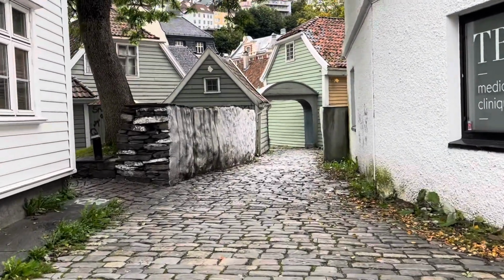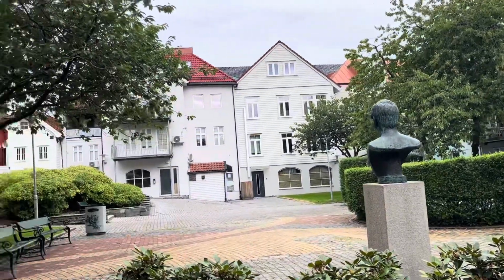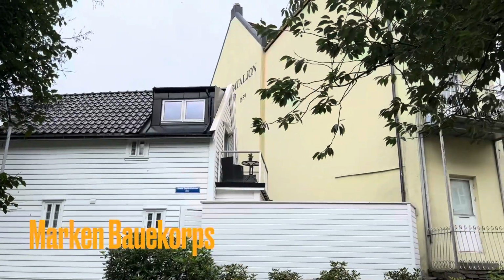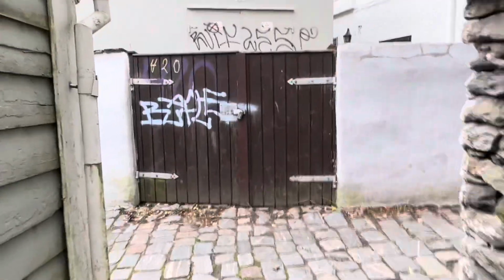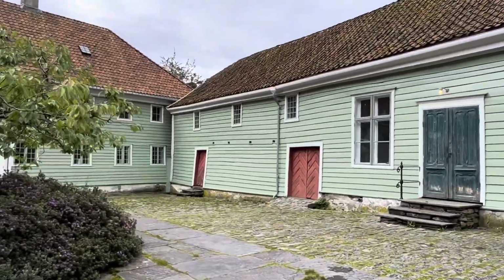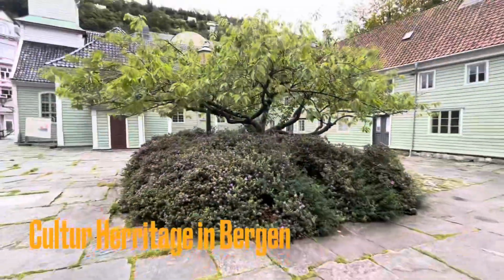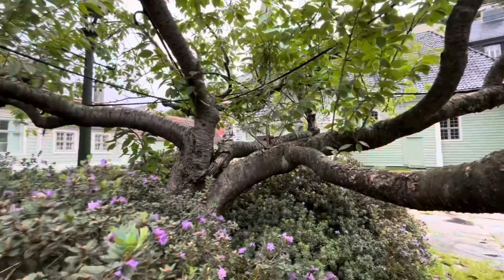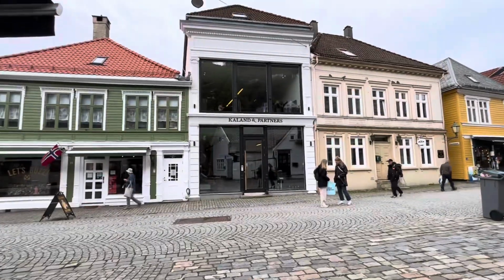to see; St.Jørgensen Hospital in Marken the September 18’